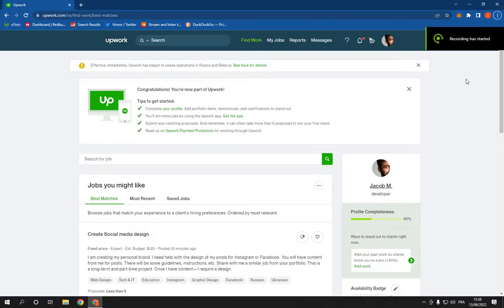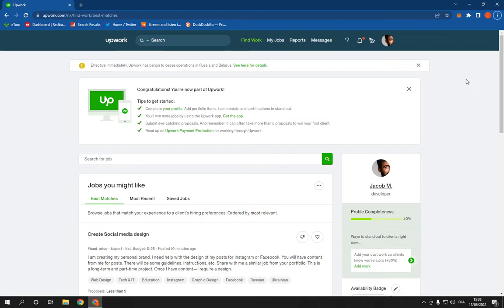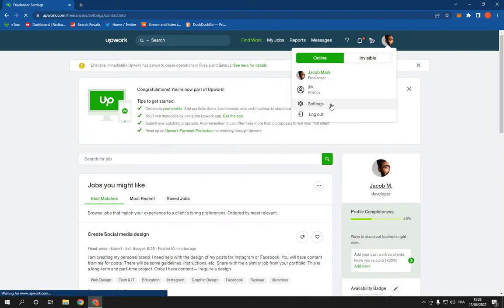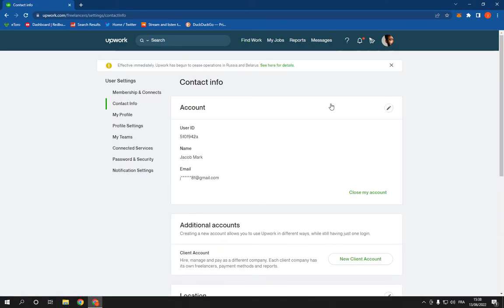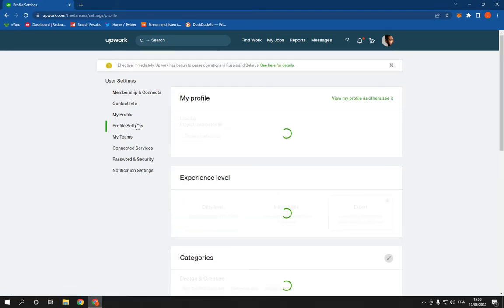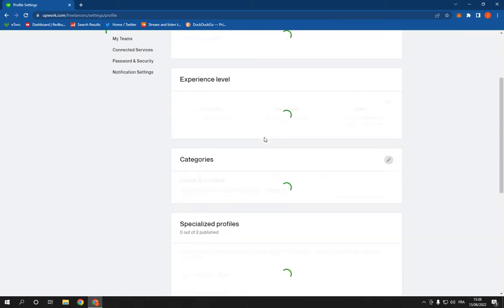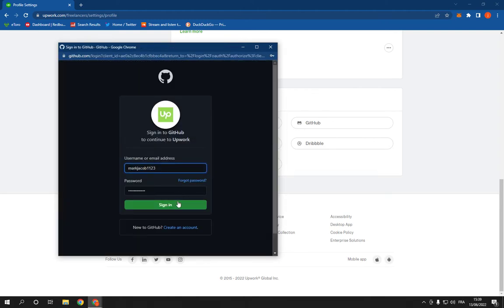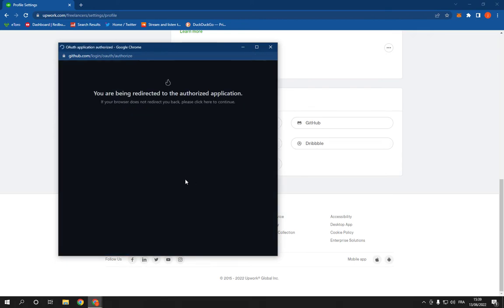How To Link Your Github Acocunt With Your Upwork on PC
in this video we discuss :